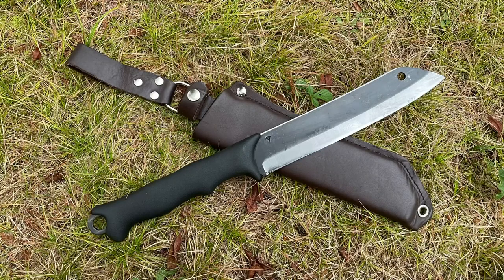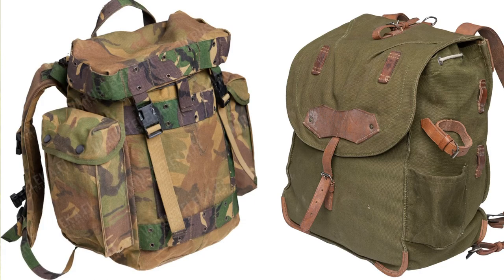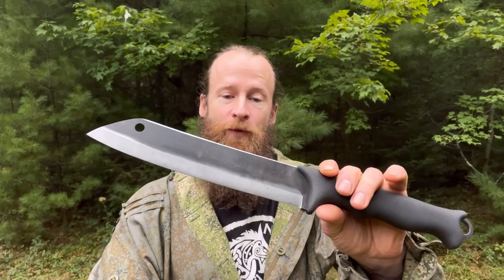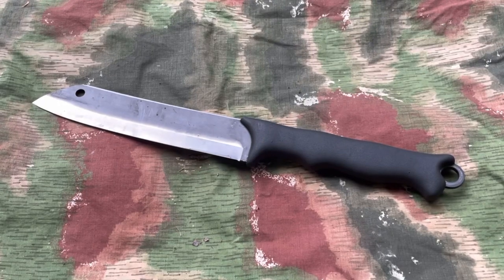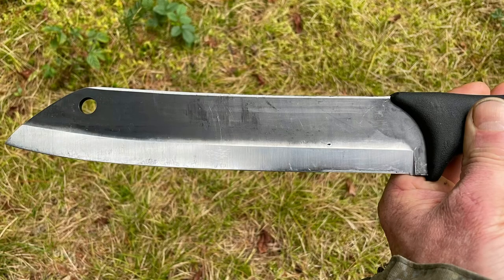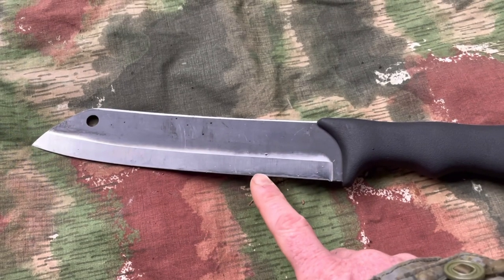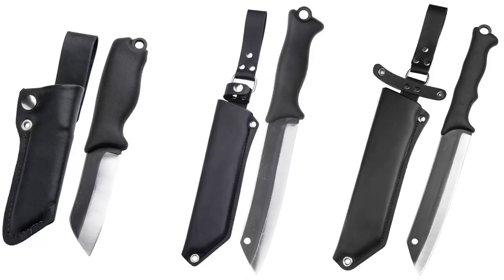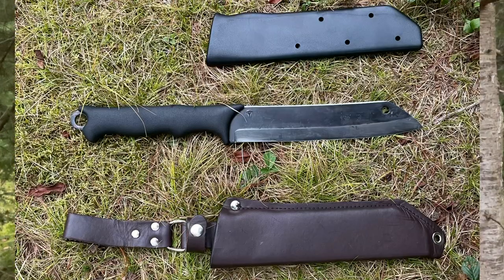Skrama 240 Viking Knife Review Varusteleka Seax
A review of the Terava Skrama 240 from Varusteleka. The Skrama 240 is a modern day interpretation of the broken back seax, a middle age Viking knife. It is made of CrV2 carbon tool steel with a HRC of 59. Excellent tool for the woods.

Shelters:
Plash Palatka
Russian Special Forces Tent Hammock
Russian Special Forces Tent
Ratnik Shelter
Large Russian Poncho Tent EMR

Aqua Quest 10x10 Defender Tarp
Polish Lavvu
French F1 Tent
Jerven Fjellduken Hunter (Norwegian Military multi-use item)

Knives:
Old Hickory Butcher Knife (kephart mod)
Mora HD Carbon
Tops Tom Brown Tracker 1
Tops Fieldcraft

Saws:
Silky Gomboy
Bucksaw (no name)

Outdoor Clothing-
Russian Gorka 3 (demi season)
Gorka 3 Fleece A-TACS camo (winter)
Gorka E Summer
Layer 5 Demi Season Suit
Russian Fur Suit (extreme cold weather)
Ratnik Suit
Sumrak Suit
VKBO Summer Suit

Tactical Kilt - Damn Near Kilt Em

Swiss M70 Jacket
Swiss M70 Pants
-Swiss Alpenflage red dominant camo. Excellent fall camo

Wool Anorak
-self made from wool blankets and lined with fleece

Fire/Combustion:
Fire Plugs (7 minute burn time. Awesome)
-from Bigfoot Bushcraft

Sleeping Gear:
Kelty Zero Degree Bag
USGI Field Bag
Wool Blankets
USGI Korean War Bivvy
Jerven Fjellduken Hunter
Klymit Insulated Sleep Pad

Backpacks:
Raid backpack 60-80L
Bober backpack 25L
Savotta Jakaari M 30L
ALICE Medium and Large
French F1
Belgian Mountain Rucksack
7Liter Combat Backpack